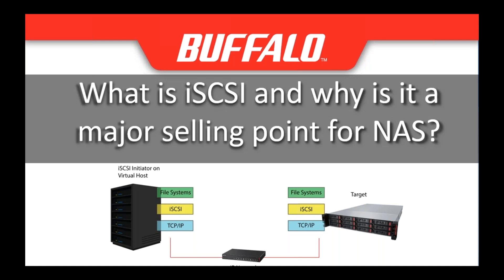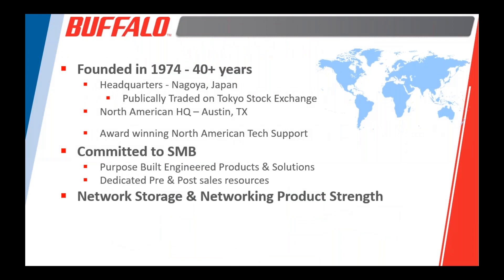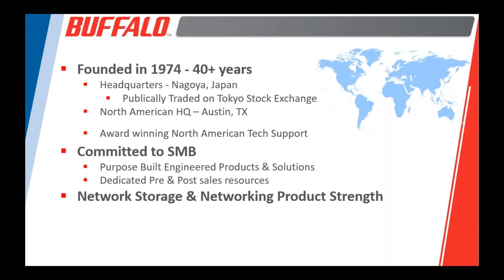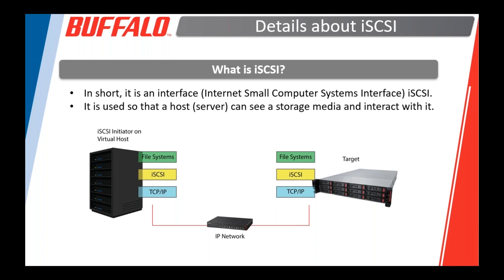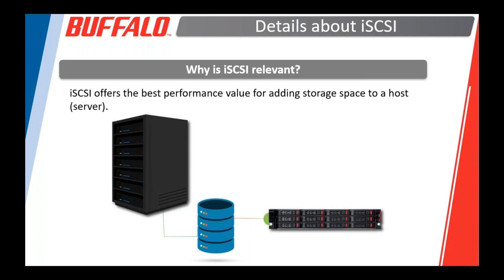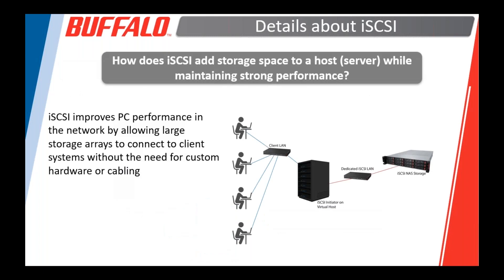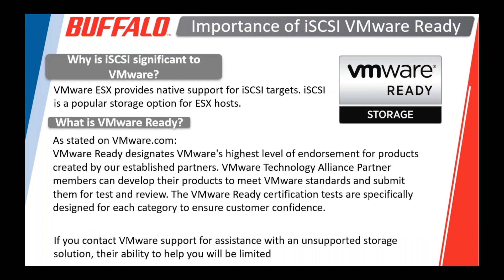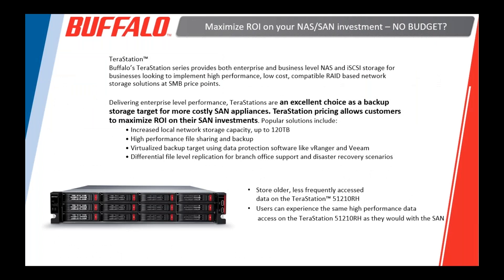What is iSCSI and How do I sell it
In this brief webinar you will learn the basics of what is iSCSI storage, how you can sell it and how it can save your customers money. If you are an administrator, you will learn how using iSCSI storage can save you budget.